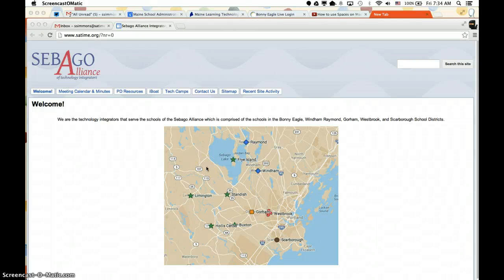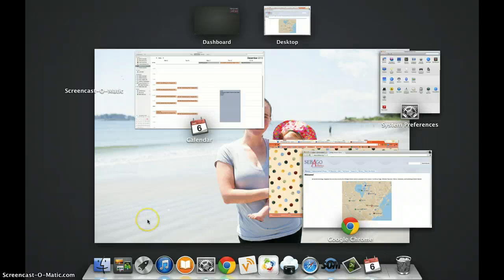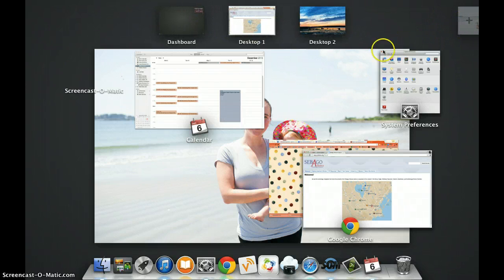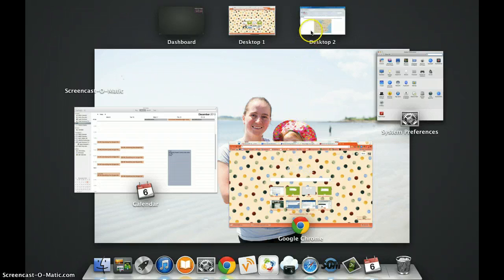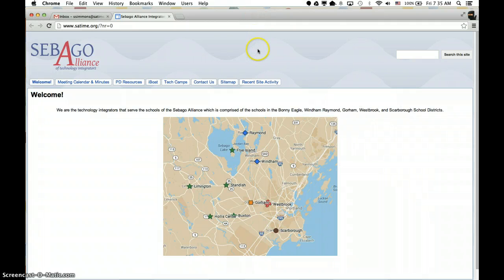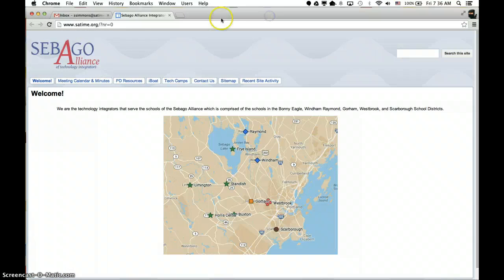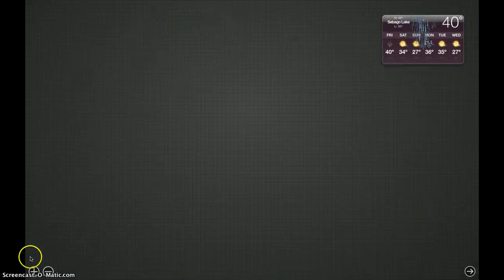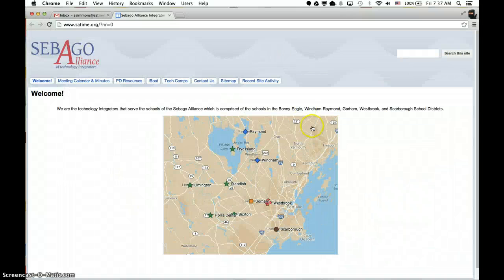Managing Mission Control on the MacBook Air